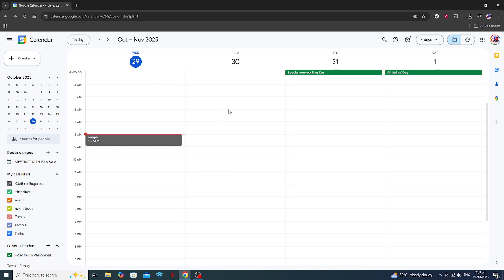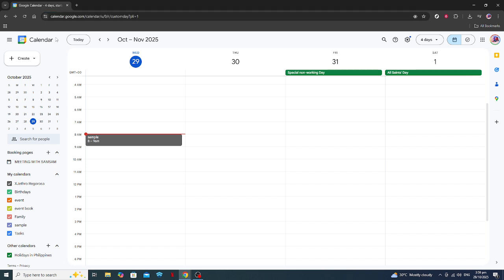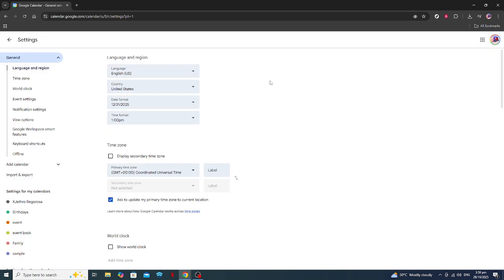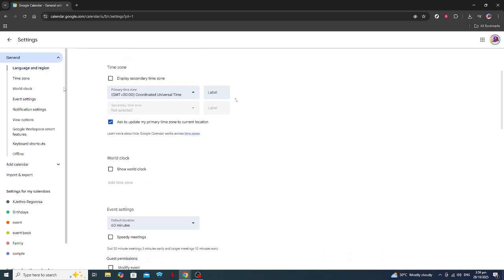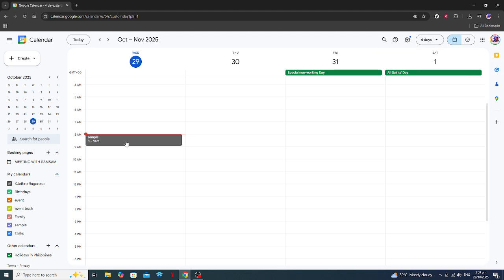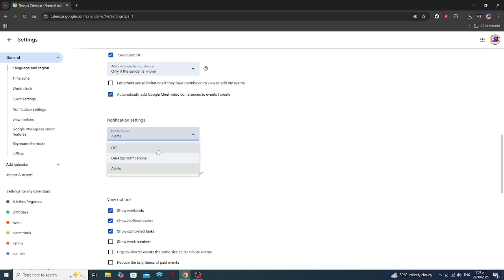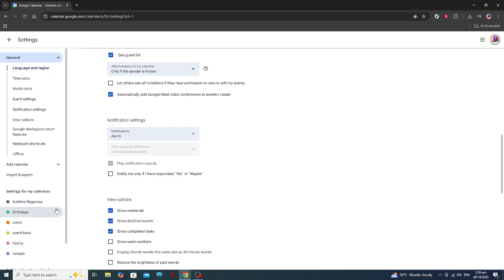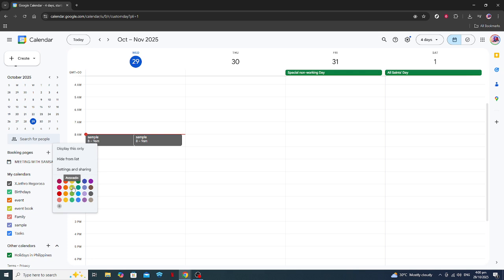How To Discover Hidden Google Calendar Features [2025 Guide]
In today's video we cover: google calendar tips, hidden features, calendar tricks, productivity hacks, google calendar guide, calendar shortcuts, time management tools, organize your schedule, online calendar tips, google calendar setup, tech tips, digital organization, improve productivity, task management, calendar customization, tech tutorials, hidden tools, calendar planning, google apps features

-Google Drive
-Google Meets
-Google Sheets
-Google Chrome
-Google Forms
-Google Gmail